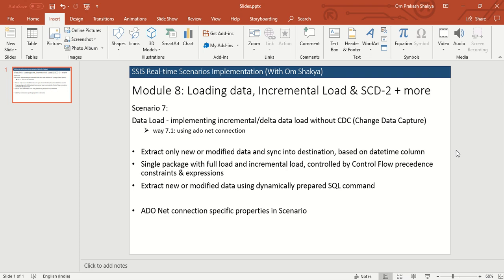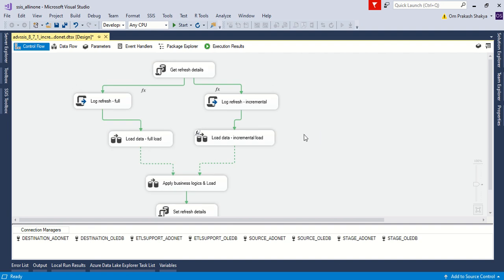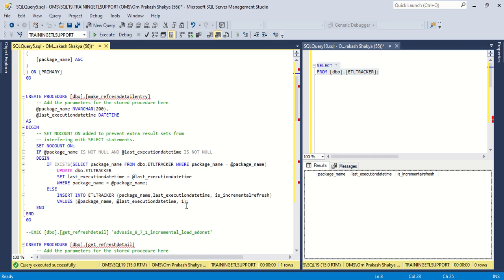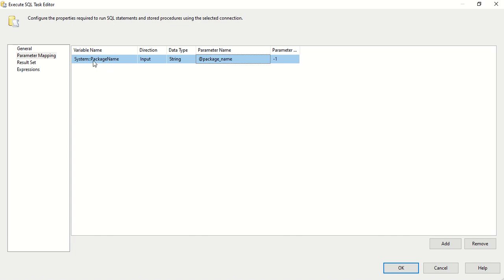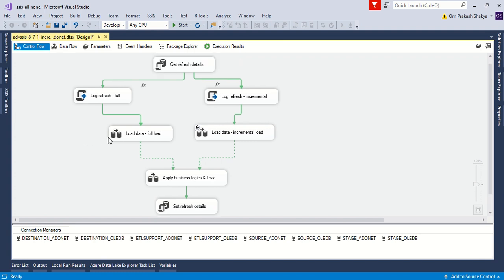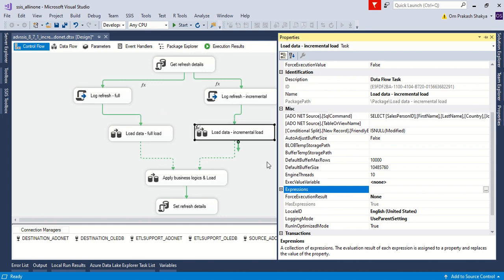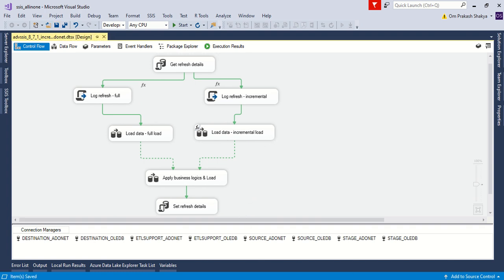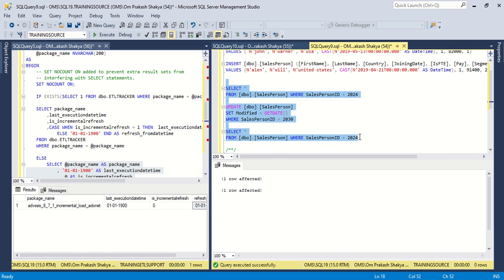M8-S7: Scenario 7.1.1: Implementing incremental/delta data load (ADO NET Connection)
Scenario 7.1.1: Implementing incremental/delta data load (ADO NET Connection) of Module 8: Loading data, Incremental Load & SCD-2 + more